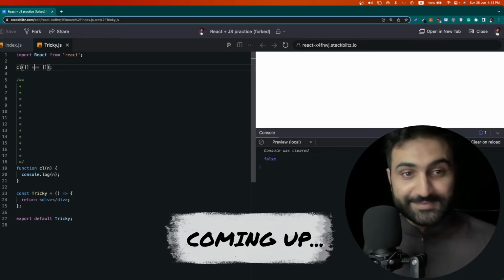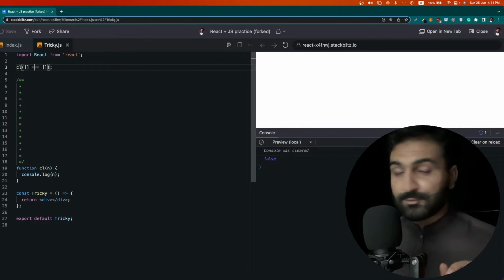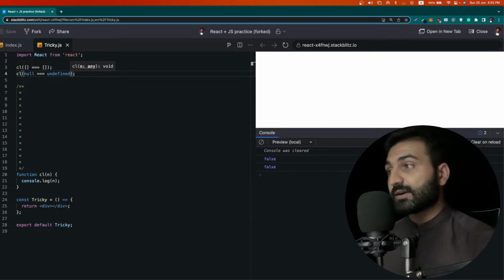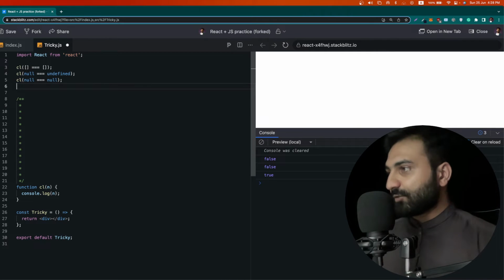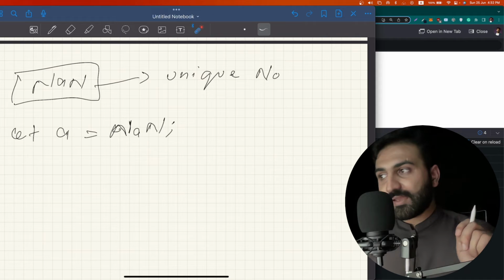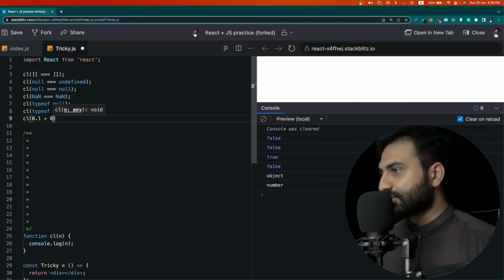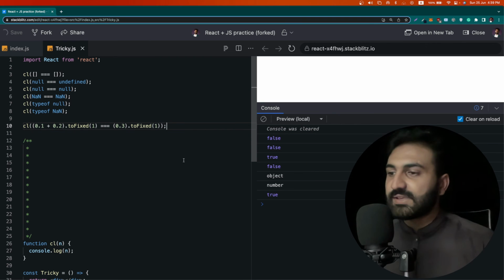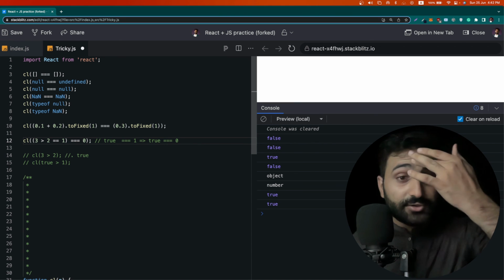💪💪 Tricky Javascript Interview Questions | Remote Jobs | Javascript Course | Shoaib Shebi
00:00 Intro
02:27 Let's start with the questions
03:41 Arrays' Under the hood stuff in javascript
07:18 Null and Undefined in javascript under the hood
10:38 NaN explanation in javascript
17:44 World's most hilarious problem
25:20 Outro, To Be Continued...

You can support this series by sharing with friends, commenting, and giving love in likes. This is absolutely free on YouTube. 😊